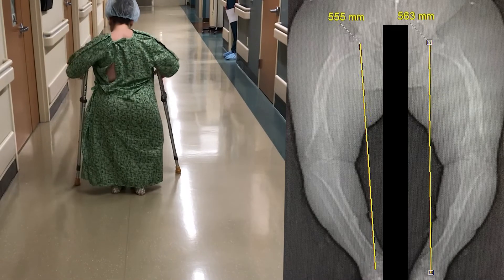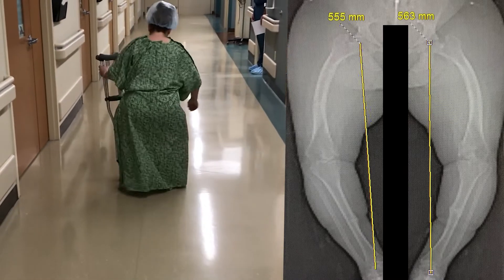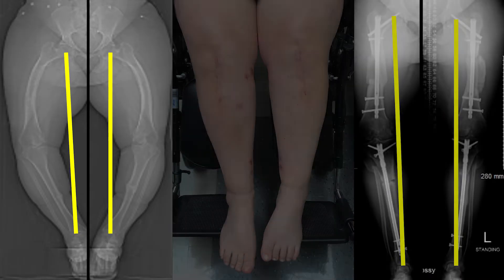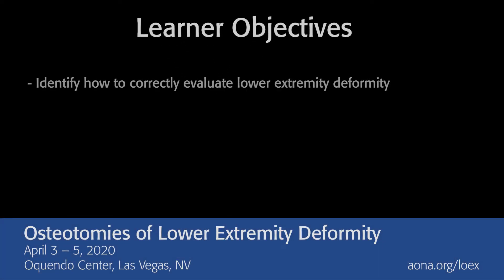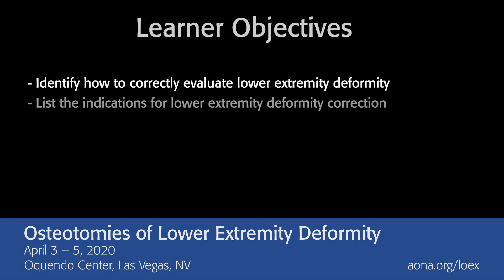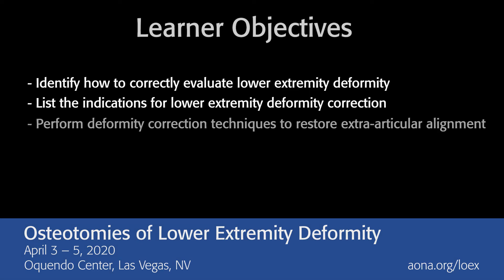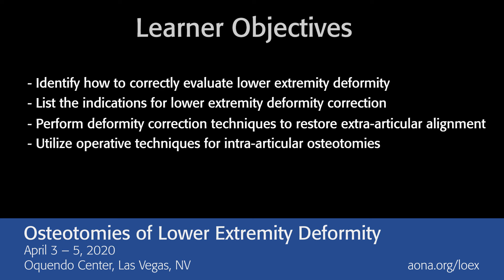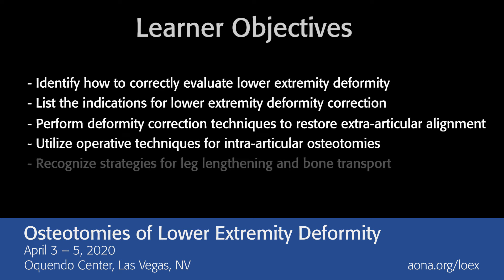Osteotomy of the Lower Extremity Deformity & Nonunion - AOTrauma North America Course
Get a preview of our course taking place April 3-5, 2020 in Las Vegas.